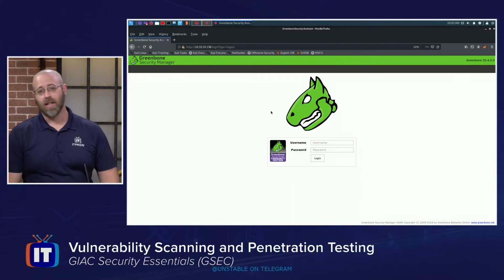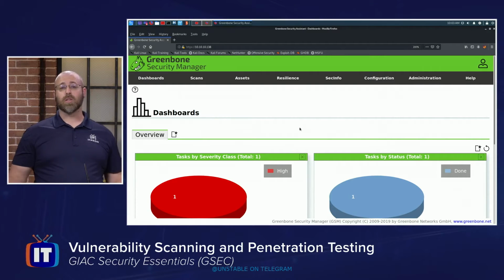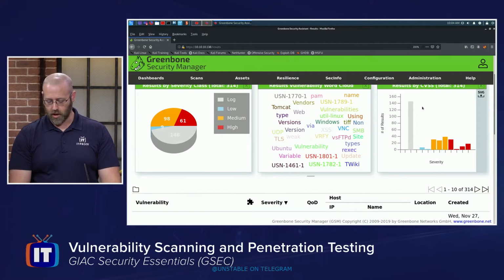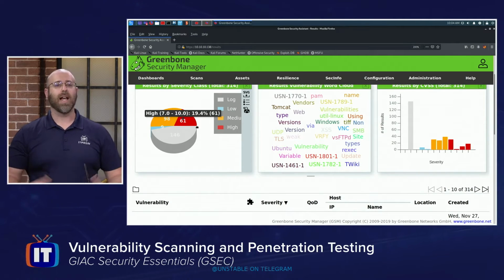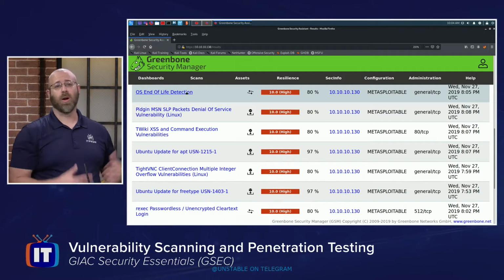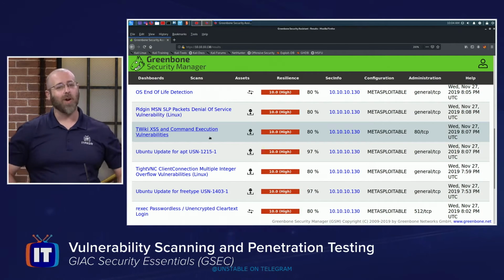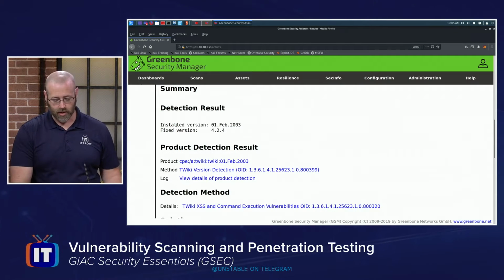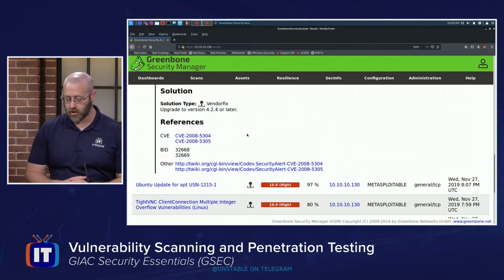28 Vulnerability Scanning and Penetration Testing || GIAC & GSEC